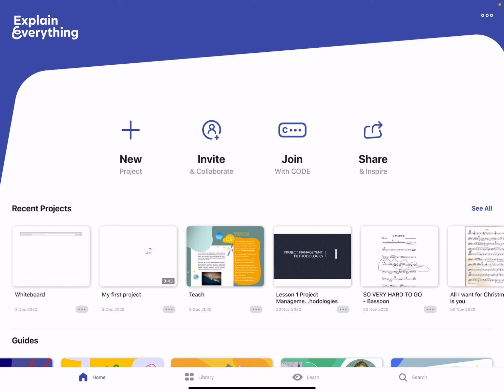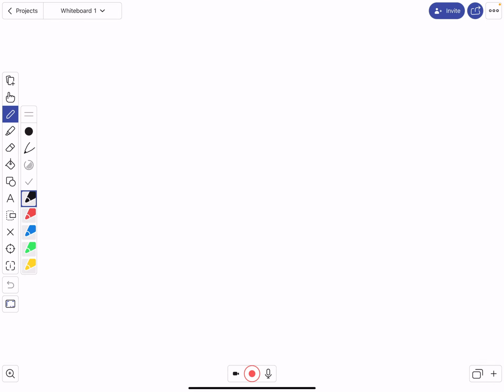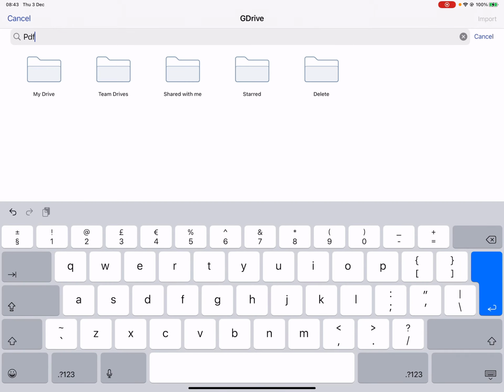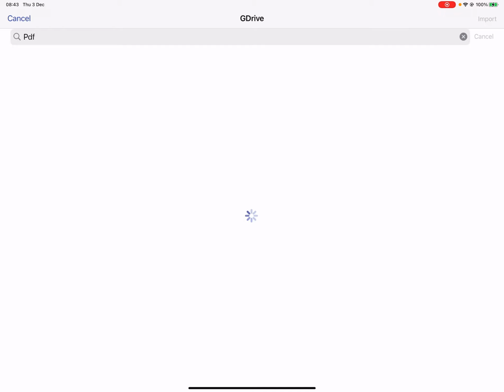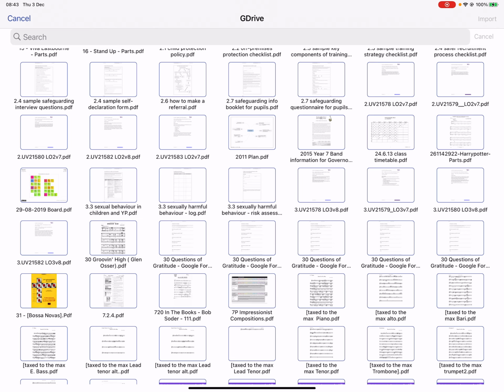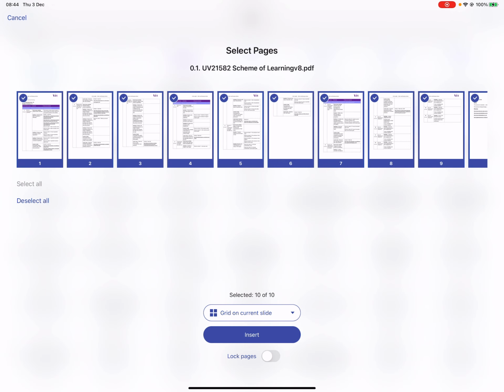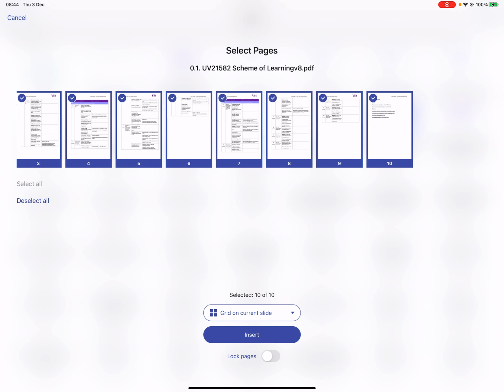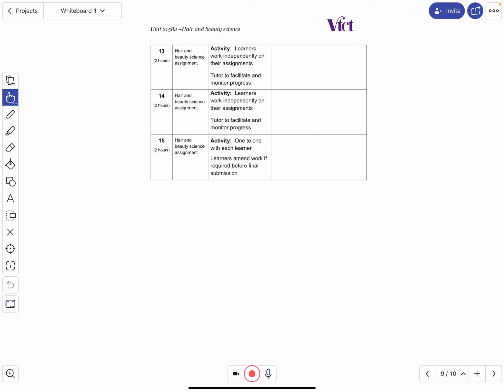Explain Everything - Import pdf